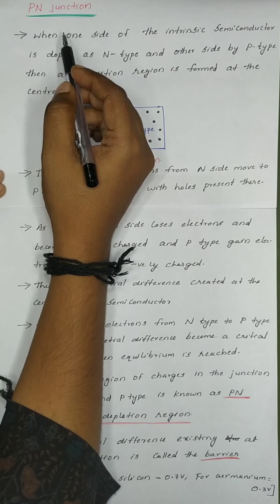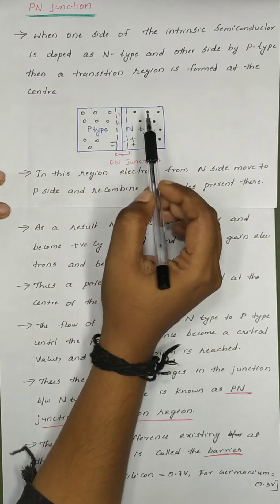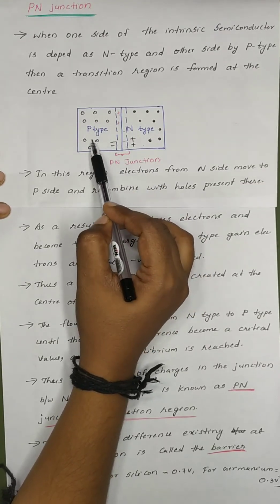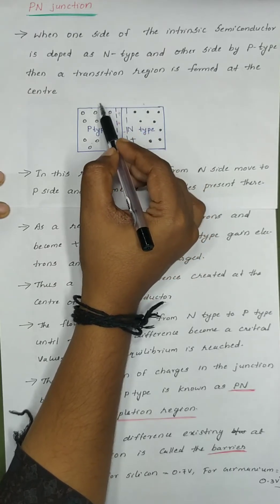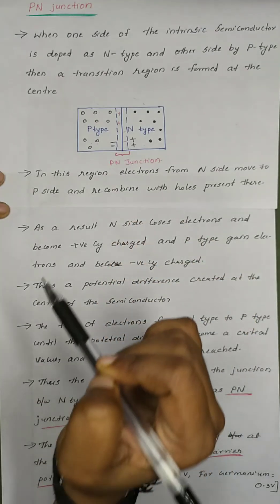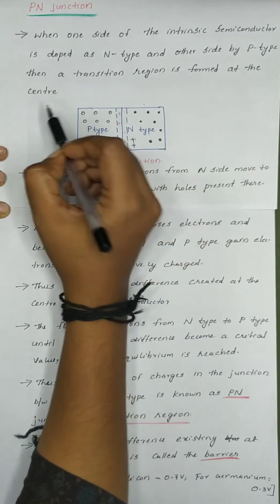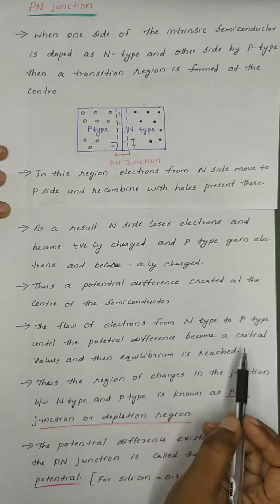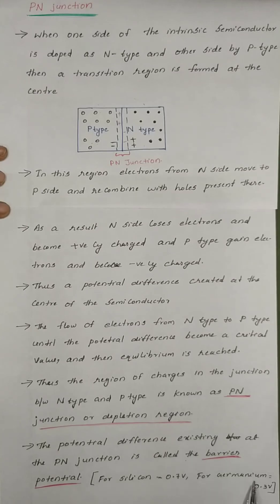# PN Junction Basic electronics 2nd semester complementary physics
# PN Junction Basic electronics 2nd semester complementary physics Optics,laser and electronics Calicut University Syllabus